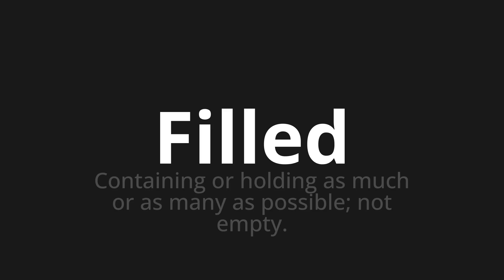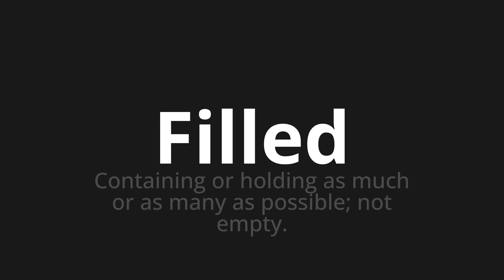How to pronounce Filled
🌍 Learn a new language now Master the Pronunciation of 'Filled' - which means : Containing or holding as much or as many as possible; not empty. 📝 with @HTPronounce 🎓🗣️ - [Your Guide to English]

Learn to pronounce 'Filled' perfectly in English with our easy and engaging tutorial by @HTPronounce! 📖📽️ In this comprehensive video, we provide you with native speaker examples 🗣️👂 and phonetic breakdowns 🎵 to ensure you get the pronunciation just right.

How to say Filled in English